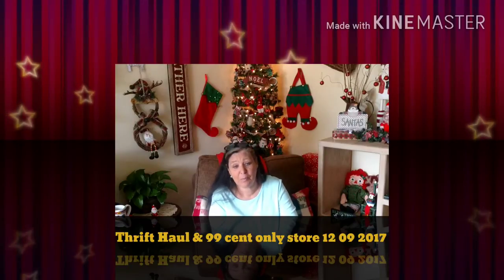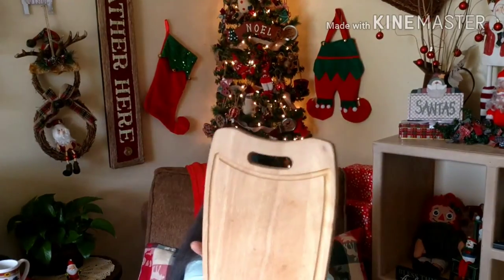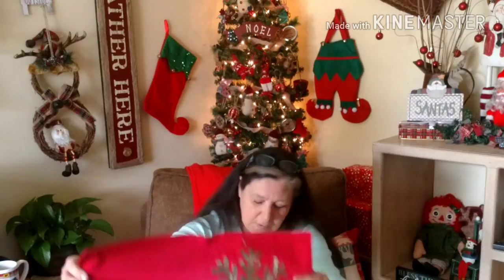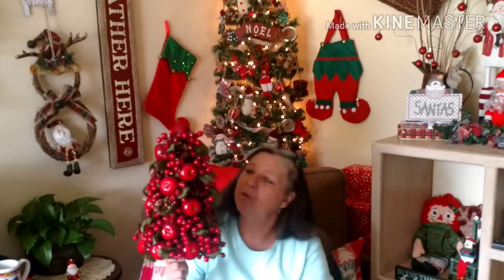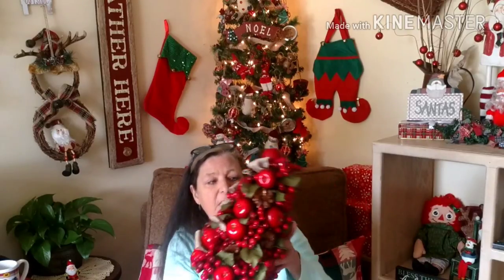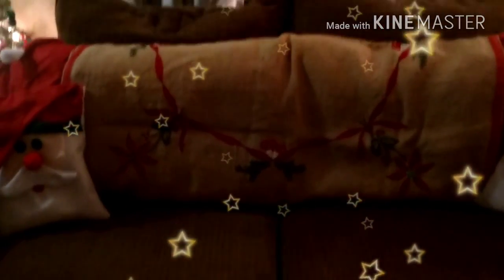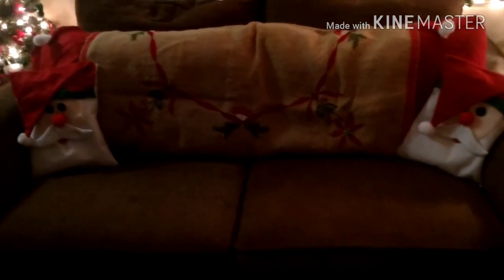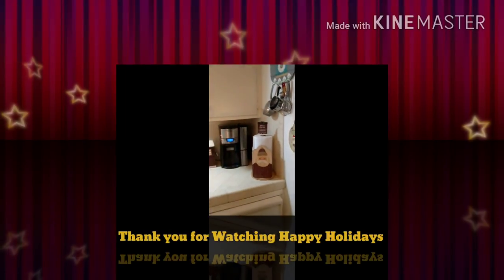Thrift Haul & 99 Cent store only 12 09 2017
Thrift Haul and placement of items purchased
Happy Holidays 2017